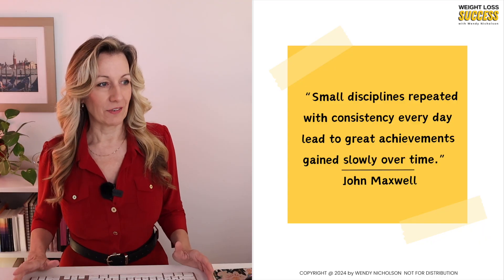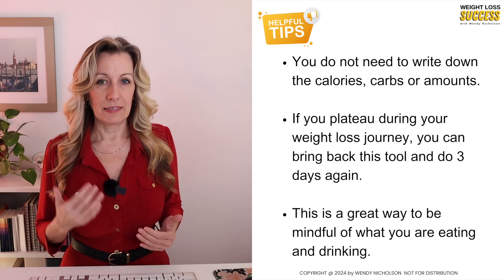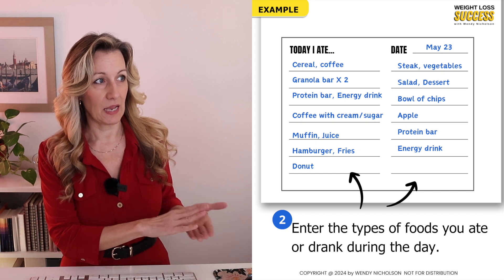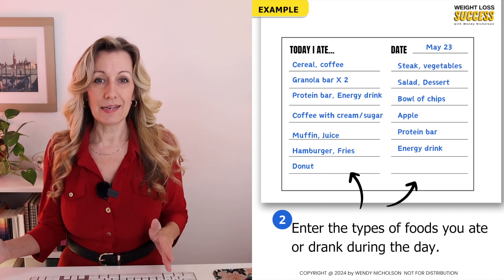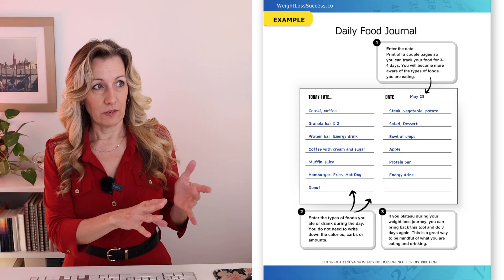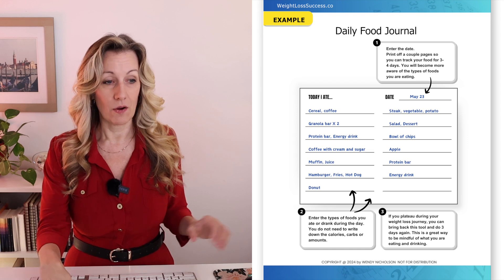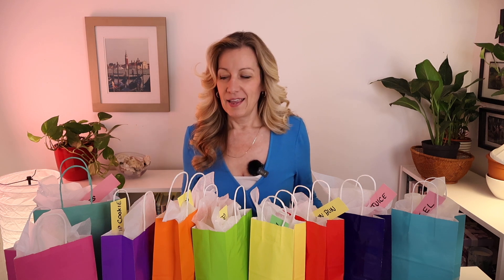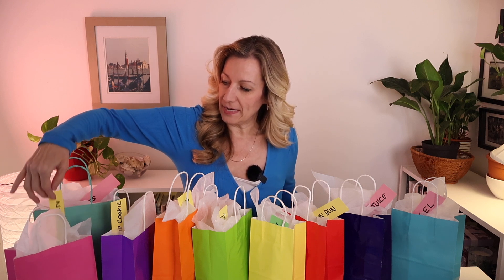Lesson 8 - Keeping Track of What You Eat - Food Logging Made Easy - Wendy Nicholson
FREE COURSE - Lesson 8
In this lesson, we're diving into the nitty-gritty of tracking what you eat, because knowing what goes into your body is a superpower on your path to wellness.
Ready to make food logging a breeze? Let's get started!
Here is a quote to help remind us that daily habits help us achieve our goals.

The Importance of Food Logging
Keep tabs on what you eat daily to understand your eating habits better.
BONUS Download

 #10 - Daily Food Journal
This downloadable resource provides a simple template for tracking your daily food intake, making it easier than ever to stay on top of your nutrition goals.

By logging what you eat, you're taking an active role in your health journey, empowering yourself to make informed choices.
Ready to take charge of your nutrition? Let's keep moving forward together!

Coming Next
The topic of "How To Incorporate Fasting into Your Daily Routine" is coming in lesson 9.
We will discuss some problems that can happen when trying Intermittent fasting.

BONUS download #11 is also coming up in the next lesson.

The FREE Course…
Countdown To Slimdown: Weight Loss Success Course
• Learn about Intermittent Fasting, Keto, and the Low Carb lifestyle
• Learn how to deal with sugar cravings
• Learn about “gamifying” weight loss
• Learn tips for saving money on groceries
• Learn about eating out and drink alternatives
• Learn how cook from scratch and how to save time in the kitchen
• Learn how set a “Weight Loss Goal Date”

Course includes
• 12 Modules
• 36 video lessons (almost 12 hours of videos)
• Low Carb Cooking Class (2.5 hrs)
• Over 120 props and 500+ slide

PLUS, 18 BONUSES Downloads
• Intermittent Fasting And Meal Schedules
• Risky Foods Checklist
• Daily Weight Loss Tracker
• 5-Pound Colour Chart
• Snack Alternatives Checklist
• Body Measurements Tracker
• 30-Day NEW Habit Challenge
• Countdown To Slimdown Chart
• Your Daily Food Journal
• Low Carb Grocery Checklist
And 8 more…a total of 100+ Printable Pages.
And…Video tutorials for each BONUS!

📕 Small Workbook on Amazon

📗 Large Workbook on Amazon

I successfully lost 80 lbs through intermittent fasting, the Keto diet, and a low-carb lifestyle. After battling nearly 40 years of yo-yo dieting, multiple eating disorders, and carb/sugar addiction, I finally discovered the key to lasting weight loss success.
I share my journey and help inspire and motivate you to achieve and maintain your own weight loss goal. Additionally, I’ve created a FREE Weight Loss Course that includes 36 video lessons, 18 bonus downloads, and a 2.5-hour Low Carb Cooking Class to support your journey.